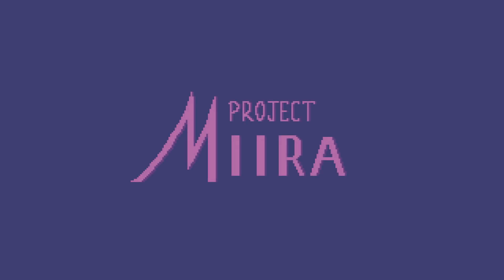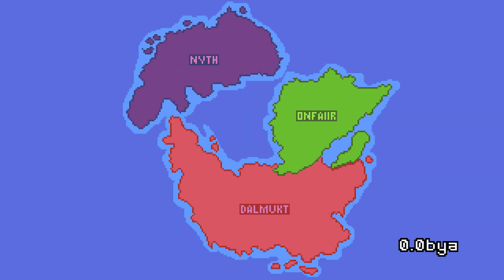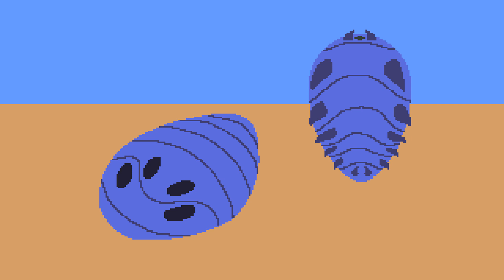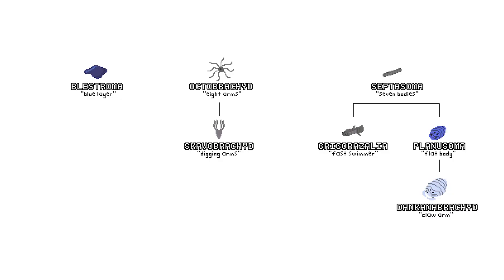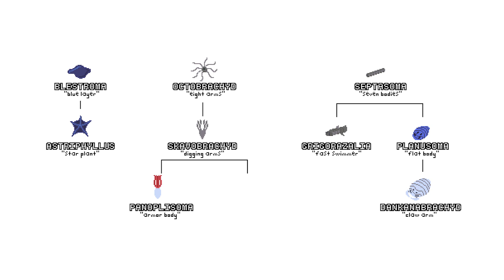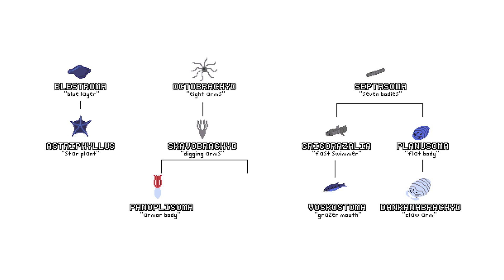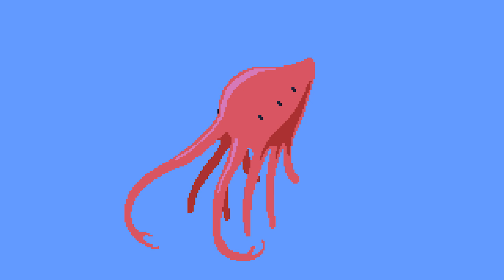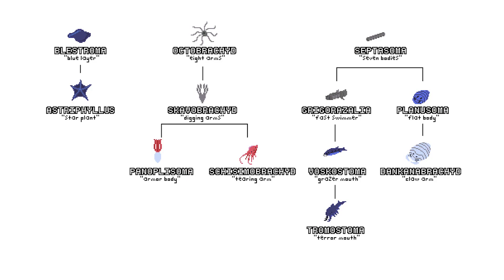Project Miira 01: Early Life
Celestial Information:
Borea (the sun):
- Mass: ~2.4 x 10^30kg
- Luminosity: ~2L
- Radius: ~794,000km
- Surface Temperature: ~6400K
- Lifespan: 5 billion years
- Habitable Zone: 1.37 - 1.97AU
Miira (the planet):
- Mass: ~7.5 x 10^24kg
- Radius: ~7,000km
- Density: 5.18g/cm^3
- Surface Gravity: ~10.1m/s^2
- Day Length: ~29 Earth hours, 24 Miiran hours
- Month Length: ~24 Earth days, 20 Miiran days
- Months per Year: 28
- Year Length: ~681 Earth days, 560 Miiran days
Neros (the moon):
- Mass: ~1.08 x 10^23
- Radius: ~1,900km
- Density: ~1.10g/cm^3
- Surface Gravity: ~2.0m/s^2